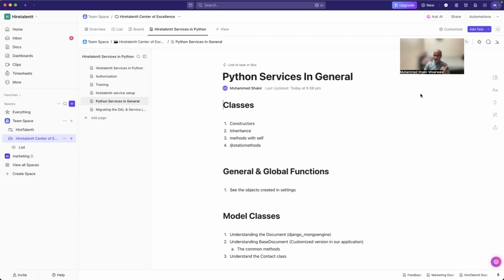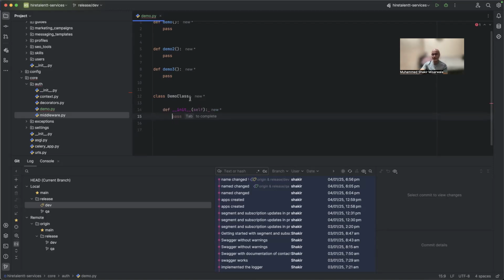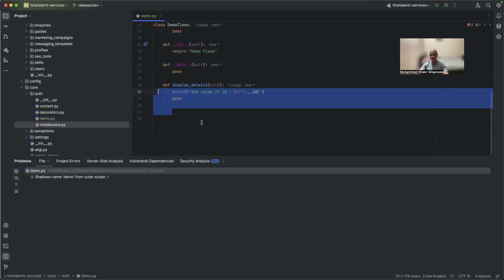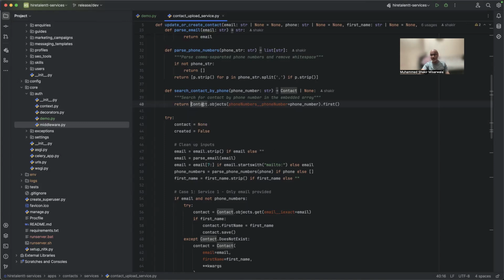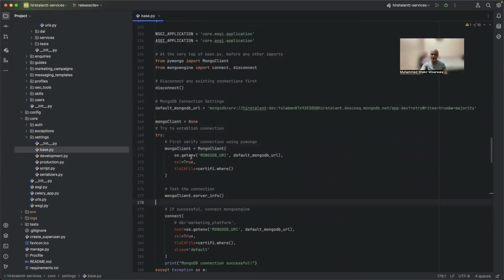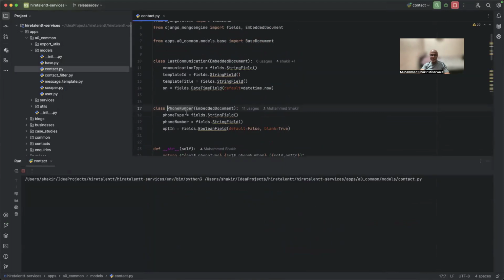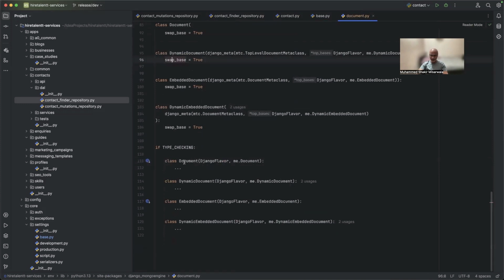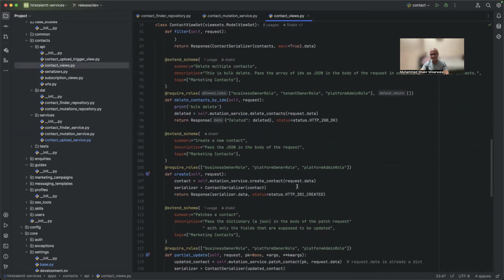Getting Started with Python Project